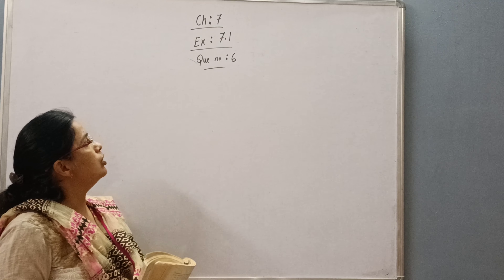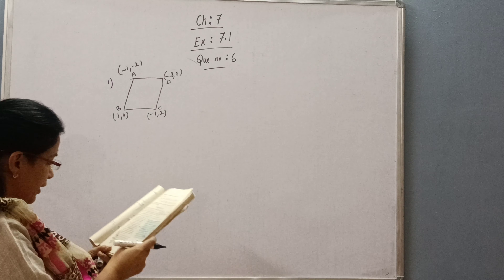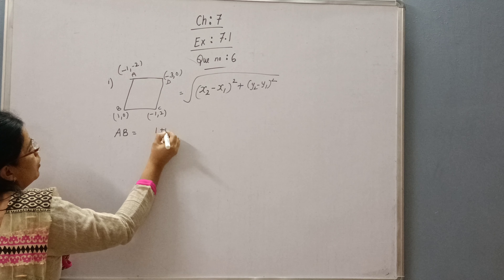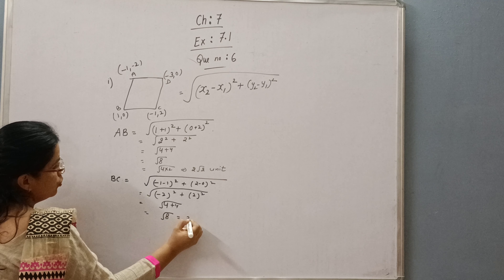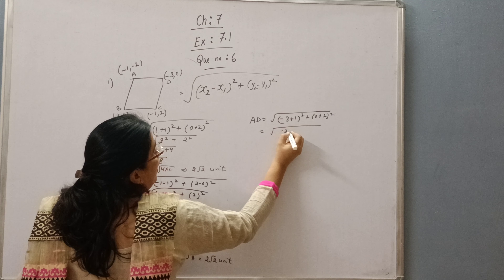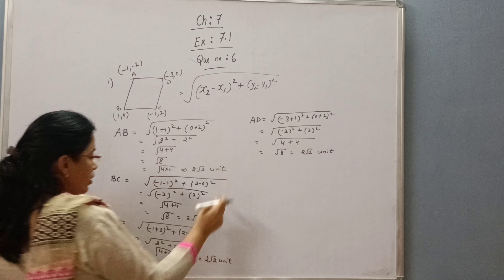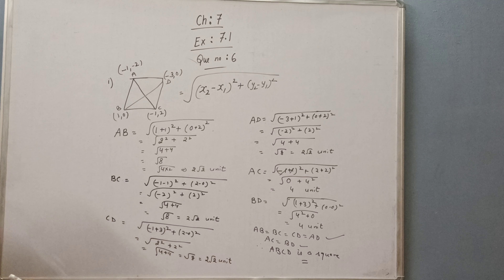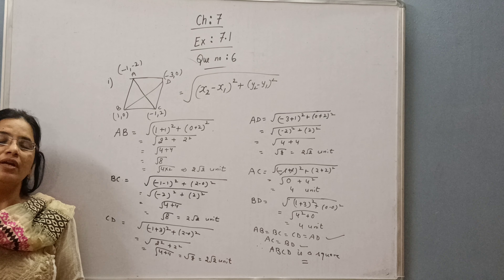Class 10 maths ncert Ch 7 Ex 7.1 Que 6